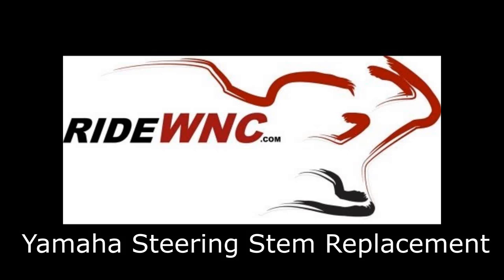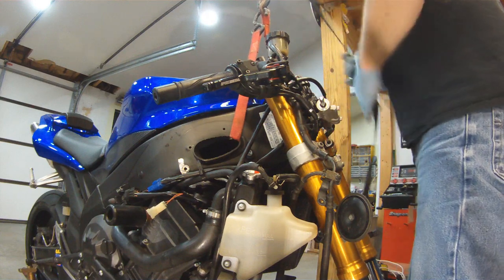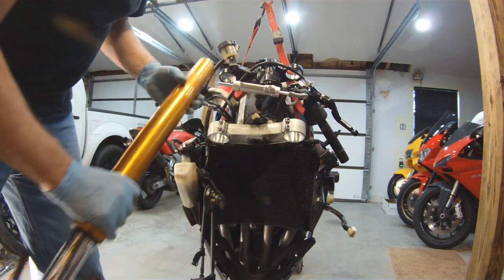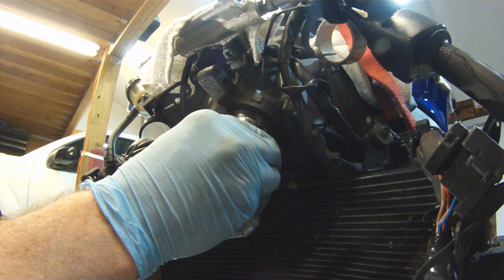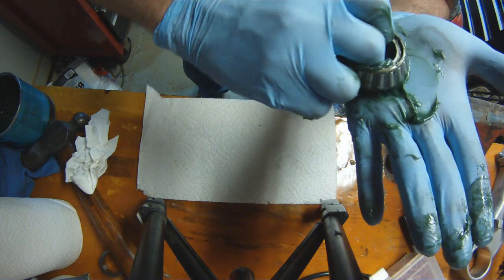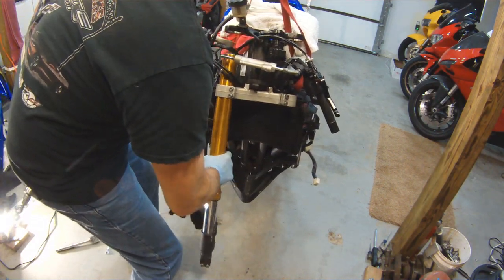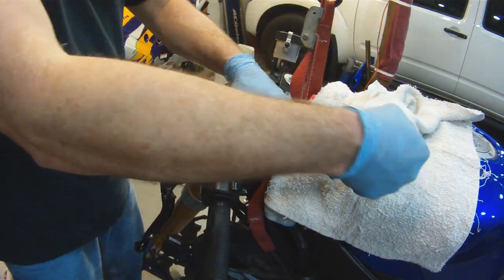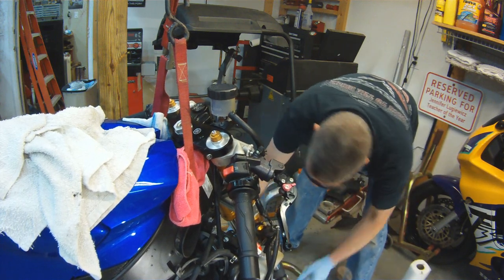Yamaha R1 Steering Stem Fork Removal - Tapered Roller Bearings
How do I replace my steering stem bearings?
This video will show you how.
Replace ball bearings with Tapered roller bearings.